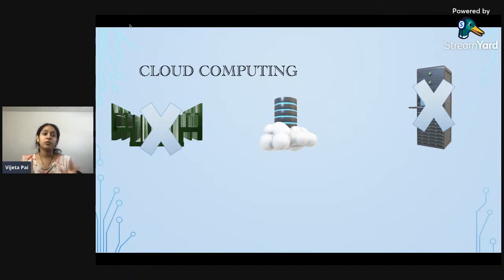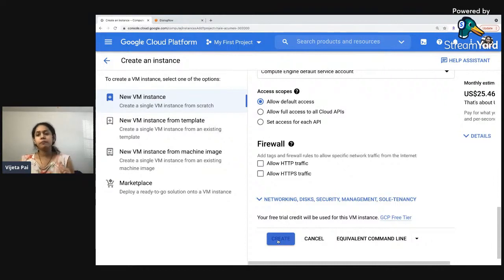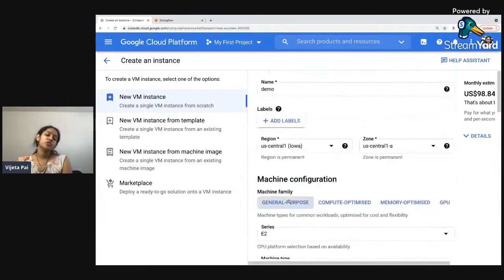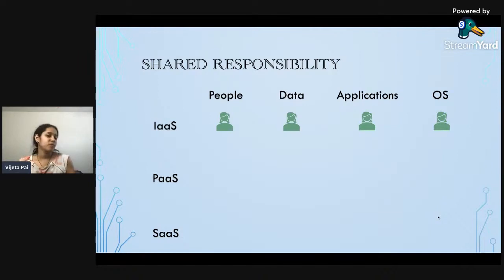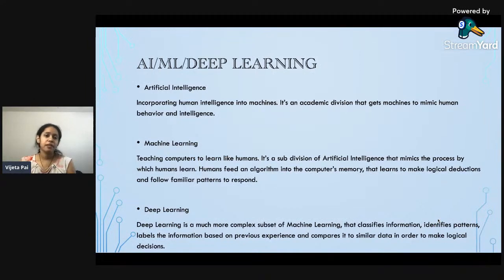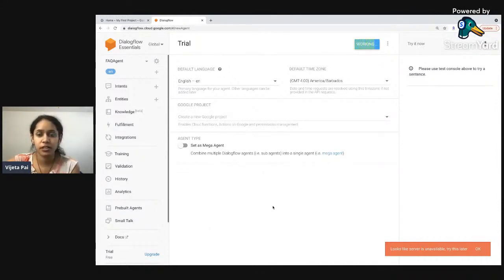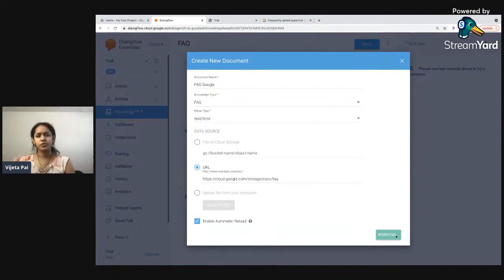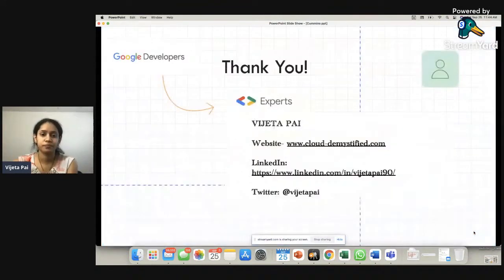Introduction to Google Cloud - Day 1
Hello everyone,

Greetings from GDSC SRCASW!

Cloud computing is shaping the new normal , revolutionizing modern digital businesses.

In the words of Evgeny Morozov "Cloud computing is a great euphemism for centralization of computer services under one server".

In order to familiarize you about how Google cloud works and the various resources offered by cloud, we in collaboration with GDSC CCOEW have organized a session by Google Cloud experts.

Speakers : Rushab Vasa and Vijeta Pai

Topic : Introduction to Google Cloud

About the Speakers:

Rushabh Vasa is a Google Developer Expert for cloud technology and mentor for Google for start-ups aka Launchpad accelerator. He is also a Co-founder and CTO of Agrahyah Technologies and Aawaz.com.

Vijeta is a GCP Certified and Accredited Technical Evangelist who’s recognized as an Expert (GDE) in Google Cloud. She's the creator of Cloud Demystified and currently working on demystify Cloud technologies.

This session will provide you with a plethora of knowledge about cloud along with an insight into the huge landscape Google cloud has to offer .

Date : 25 September 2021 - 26 September 2021